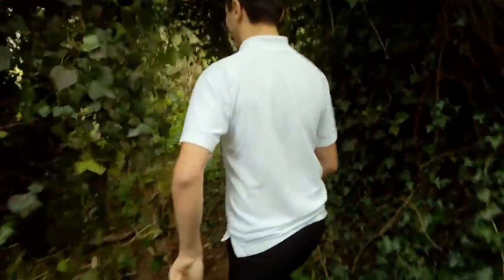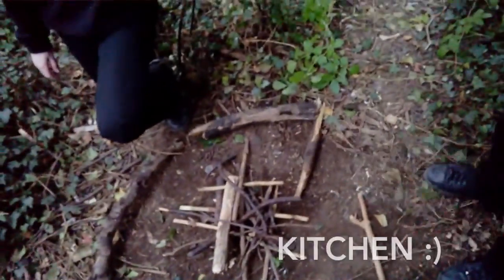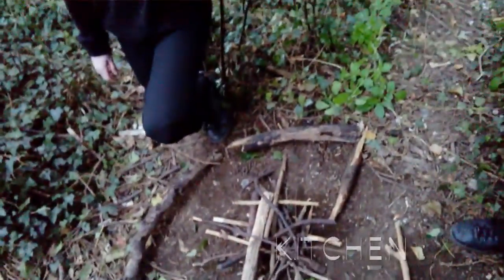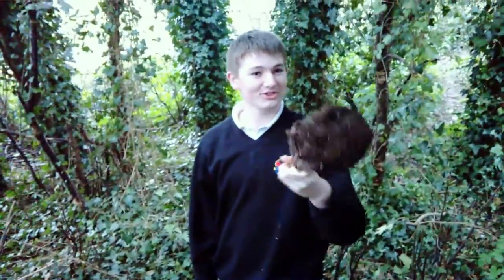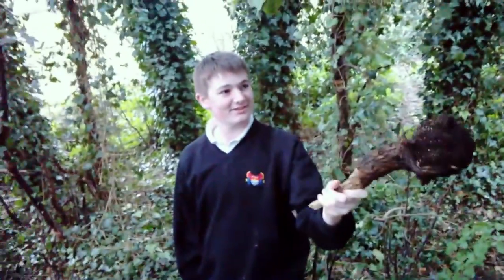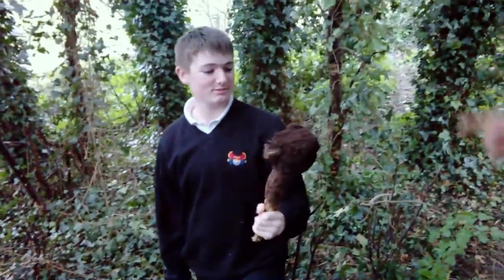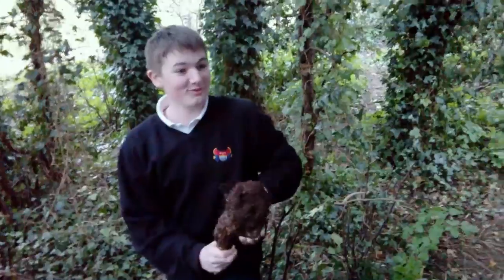Pranks R Us crib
This is our amazing crib, also our first